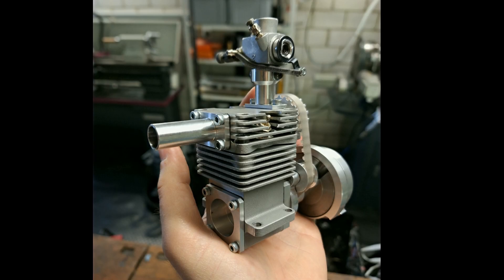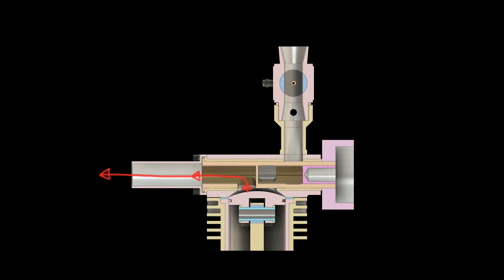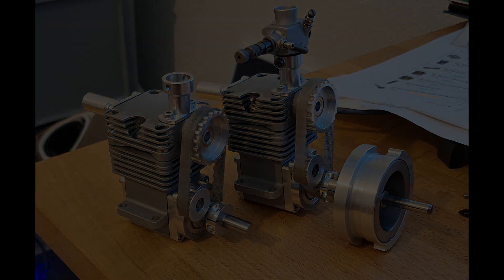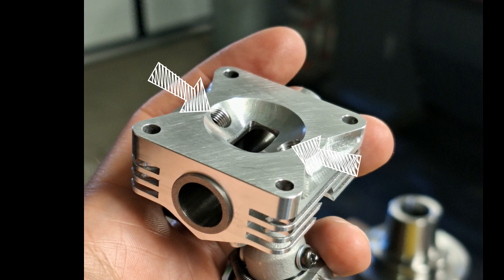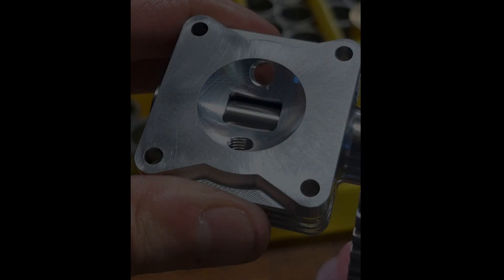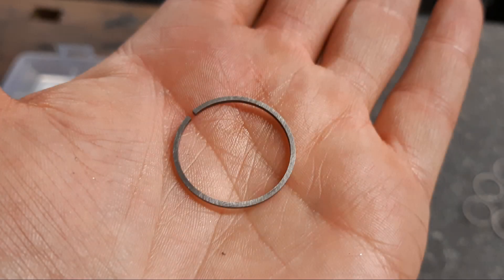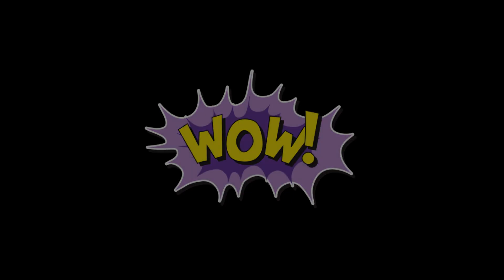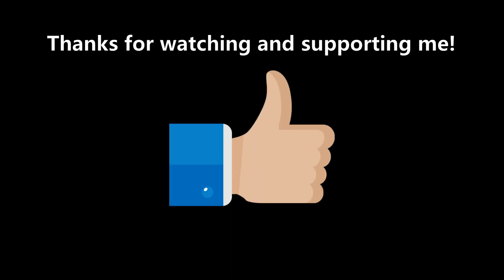New Rotary Valve Design for Model Engine / Modellmotor mit neuartiger Walzendrehsteuerung / Part 1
Hello everyone!

Good News! I would like to show you my new Rotary Valve design. It was created from the idea of optimising my previous design. As you know, there is always room for improvement ;-) The basic engine is still the same from my previous 1 cylinder test engine, only the cylinder head is different. We have:
- 6.5cc displacement
- 4 stroke engine
- 1 valve design with rotary valve
- Dual glow plug
- Hemispherical combustion chamber
- 25mm bore
- 13.5mm stroke (ultra short stroker)
- Methanol as fuel (15% nitro and 20% oil)
- 1 cast iron piston ring per cylinder
- Titanium connecting rod
- Weight around 500g
- Complete homemade incl. calculation, design and manufacturing

Hallo zusammen!

Ich möchte euch mein neues Design der Walzendrehsteuerung vorstellen. Ich habe mir schon länger Gedanken gemacht, wie ich das bisherige Design verbessern kann. Ich hatte dann einen Einfall und es kam die Idee raus, welche ihr in diesem Video seht. Als Basis dient mein bisheriger 1 Zylinder Motor, bei welchem ich nur einen neuen Drehwalzenkopf drauf gebaut habe. Aber ich möchte nicht zu viel verraten. Schaut euch das Video an!